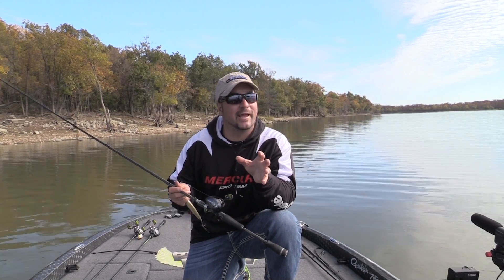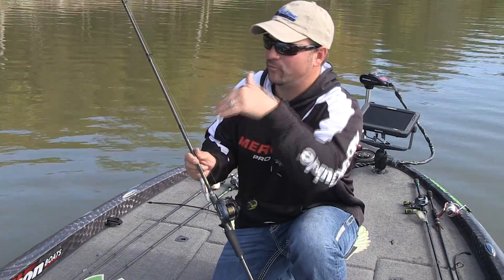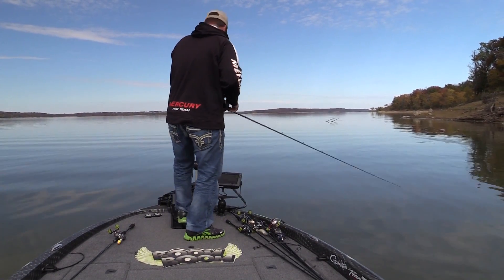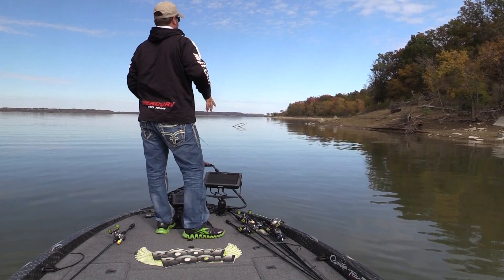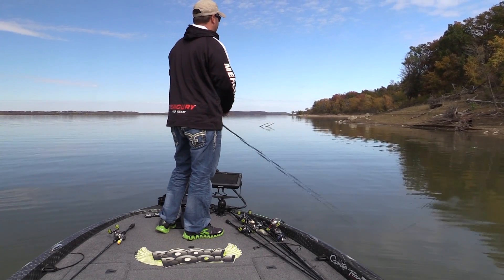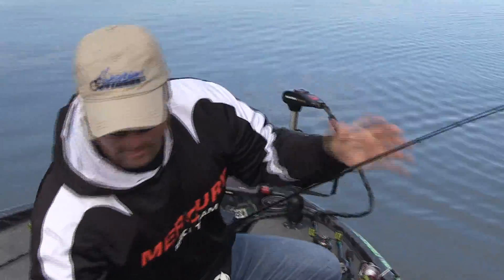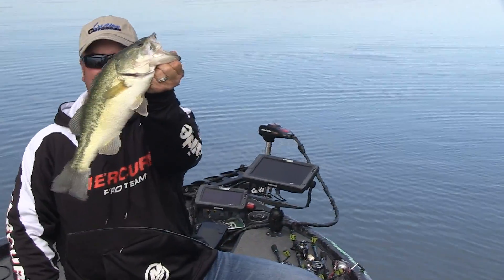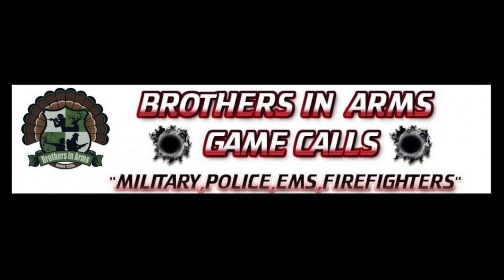"In The Rod Box" w/ Fred Roumbanis - (Topwater)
Fred Roumbanis breaks down topwater fishing to help you Get A Limit.